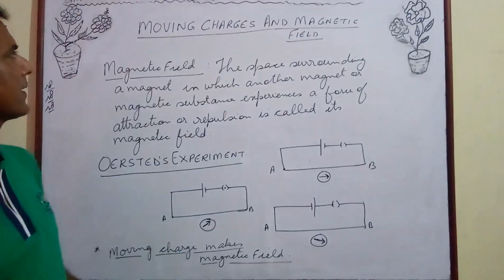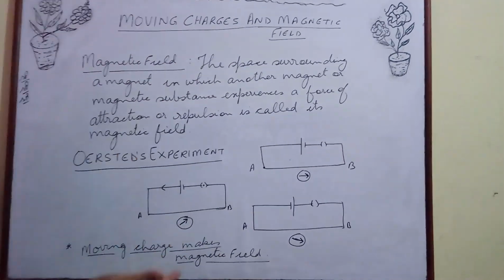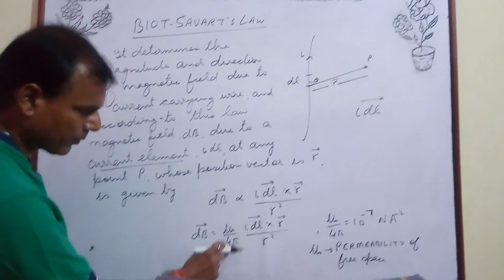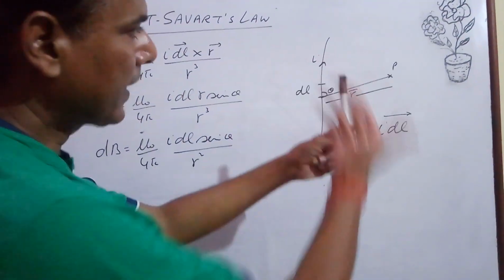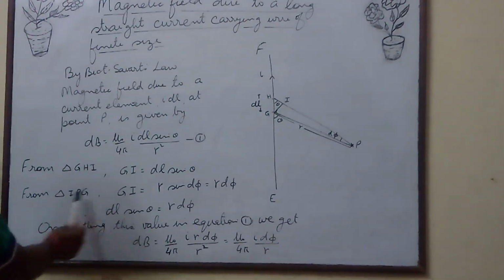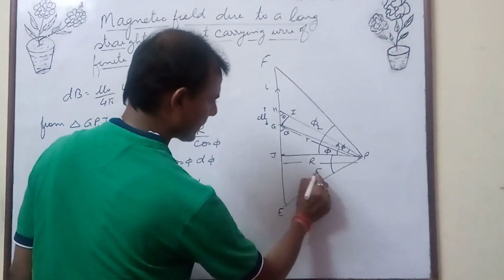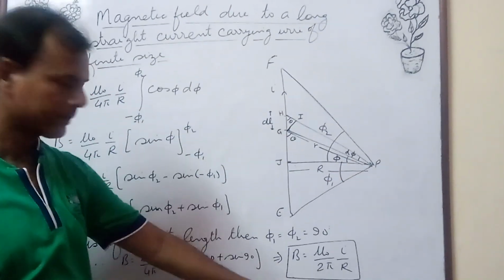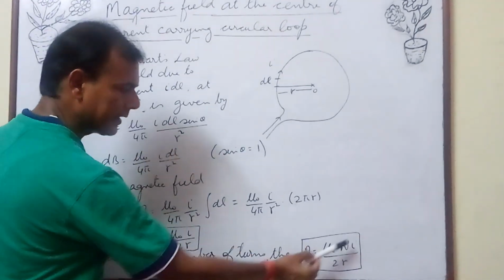VINAY JHA:10: MAGNETISM- BIOT- SAVARTLAW AND IT'S APPLICATION